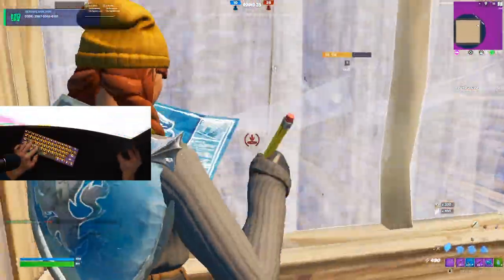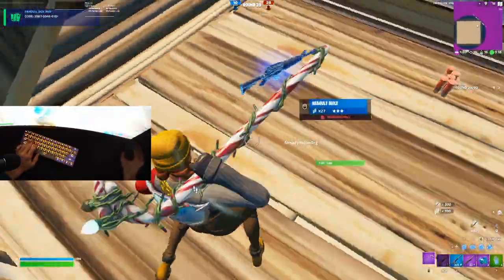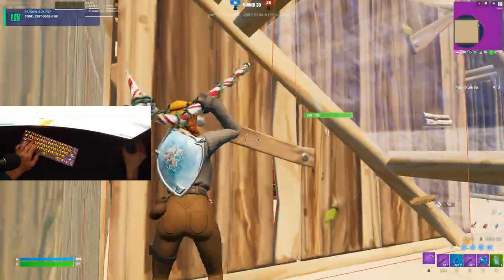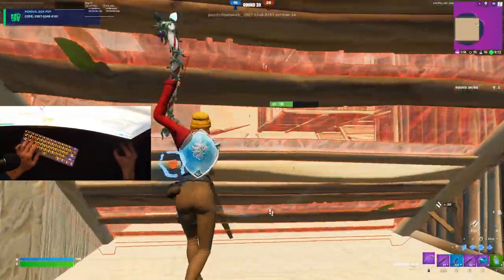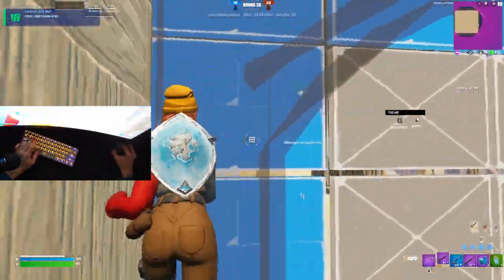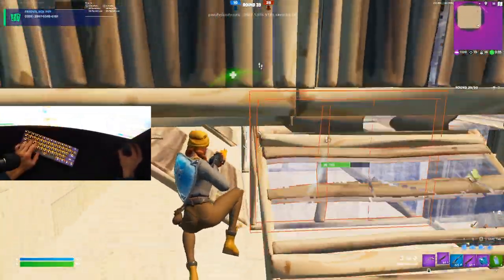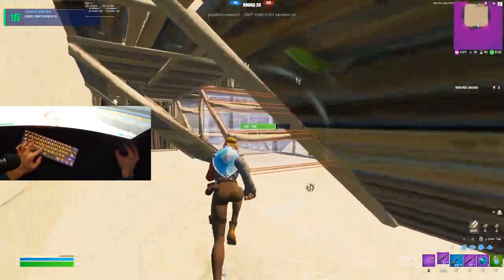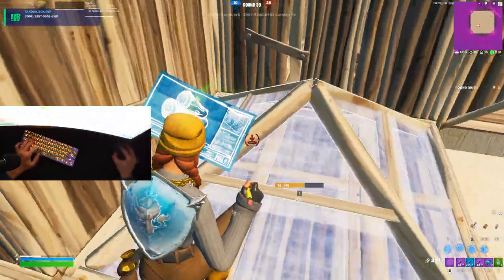Royal Kludge RK61 ASMR 🤩 Blue Switches Chill Keyboard Sounds Boxfights Fortnite 240 FPS smooth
creator code : HOTNEMO

My PC Specs:
CPU: Ryzen 5 3600
GPU: GTX 1660 GAMING X 6G
RAM: Patriot Viper 4, 2x8 GB
Motherboard: Asus ROG STRIX B450-F GAMING

Setup:
mouse: Logitech G PRO x SUPERLIGHT
keyboard: Razer Huntsman mini - red linear switches
mousepad: glourious 3XL extended
microphone: Shure SM48
monitors: Samsung 240hz, AOC 75hz
headset: Hyperx Cloud Core
sleeve: BL Sleeve VOLT

My Settings; 800 dpi, 10%
21.0% targetting and scoped